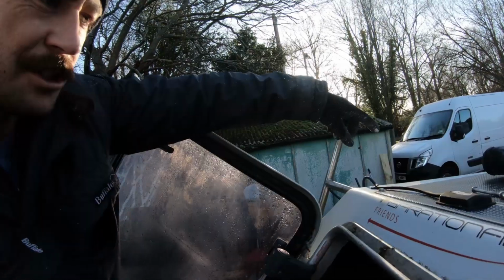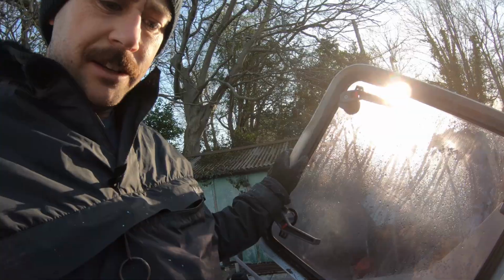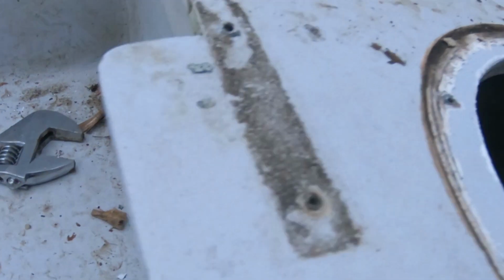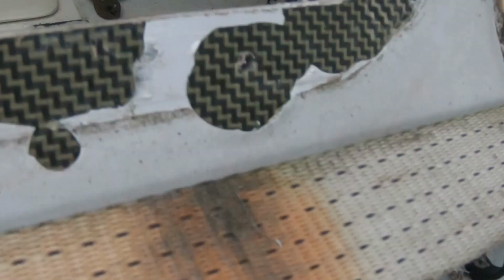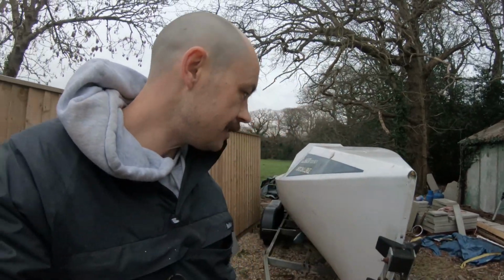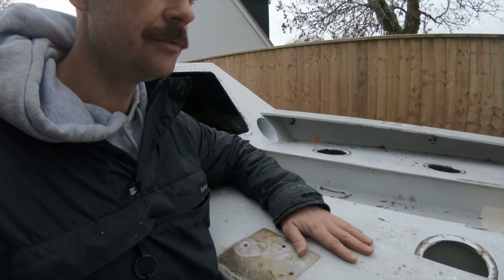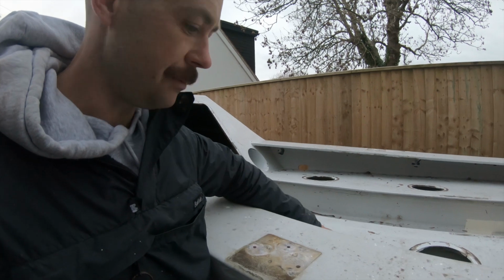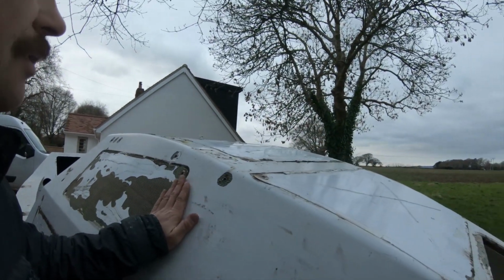OCEAN ROWING BOAT RESTORATION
Part 1 -  restoration of an Atlantic ocean rowing boat.